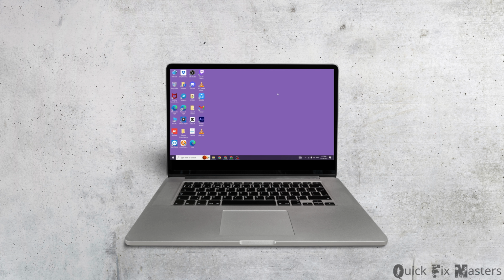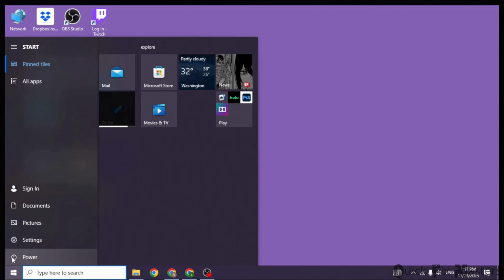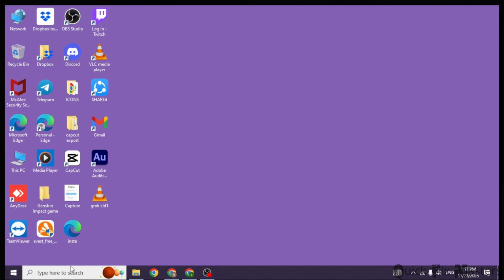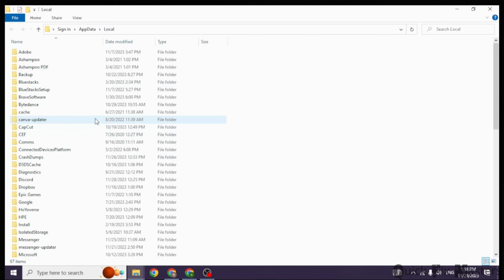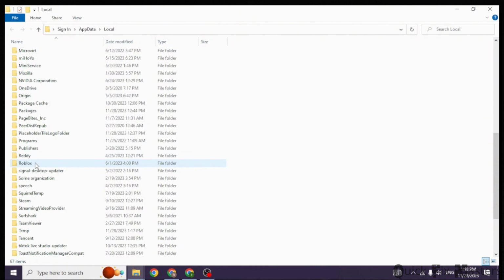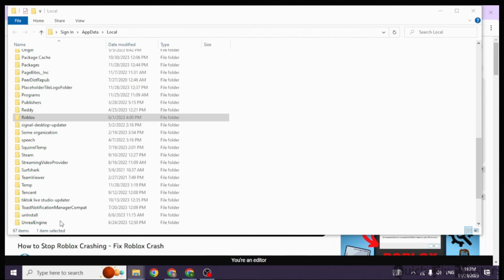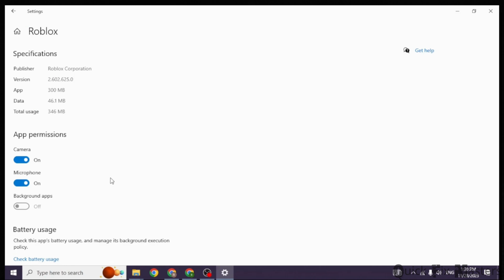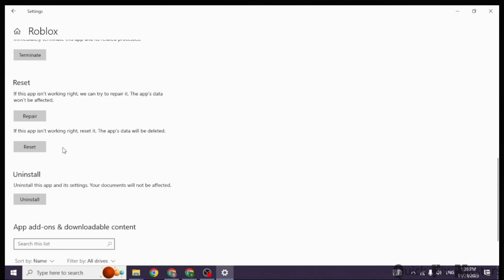How To Fix Roblox Crashing on PC (FULL GUIDE)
Learn how to fix Roblox crashing on your PC with this full guide. Roblox is a popular platform, and if you're experiencing crashes, it can disrupt your gaming experience. Follow these steps to troubleshoot and fix Roblox crashes:

Timestamps:
0:00 Introduction
0:05 How To Fix Roblox Crashing on PC (FULL GUIDE)

Don't let Roblox crashes interrupt your gaming sessions. Follow this comprehensive guide to identify and resolve the issues causing crashes on your PC.